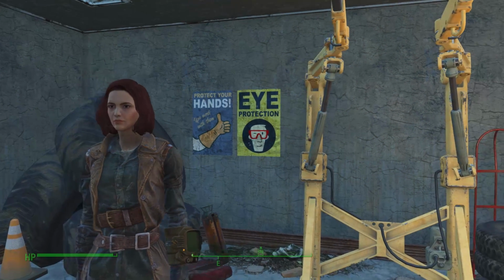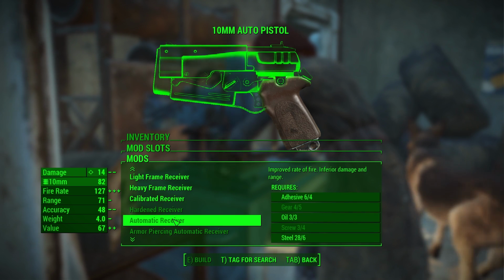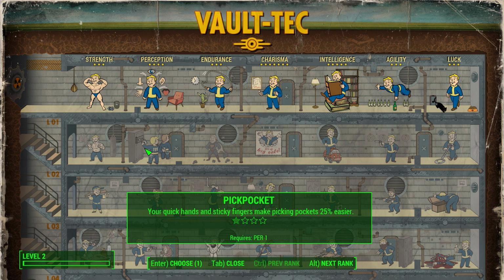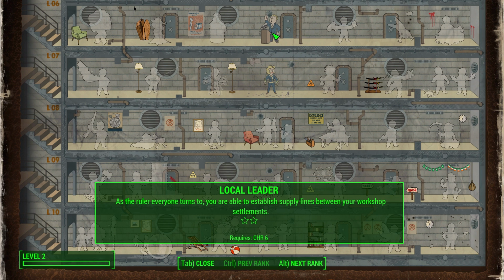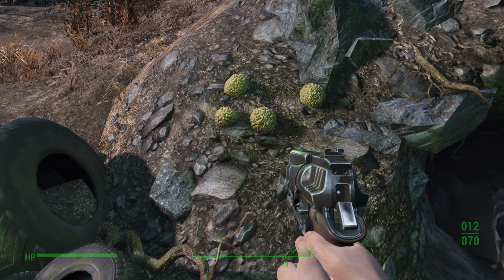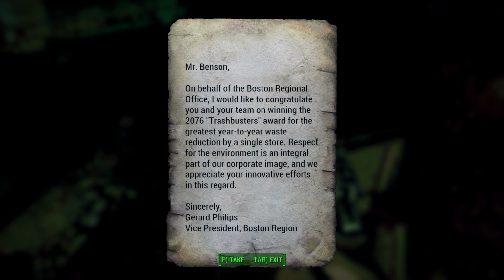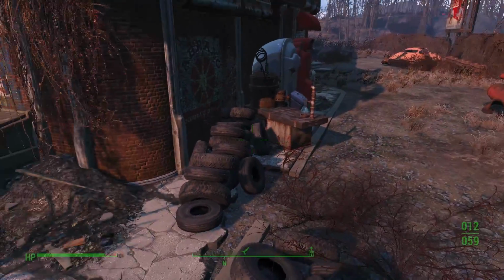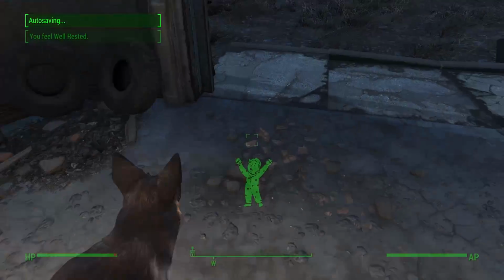Fallout 4 #04 Forge - Let's Play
Fallout 4 is here and nuclear war is inevitable - will our heroine, Fred, survive in the post-apocalyptic wasteland? Let's find out!